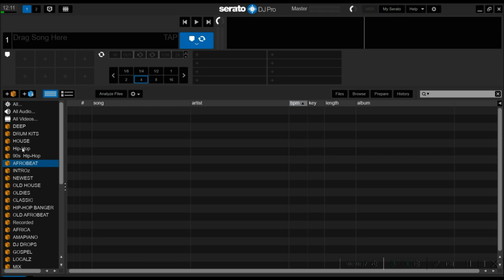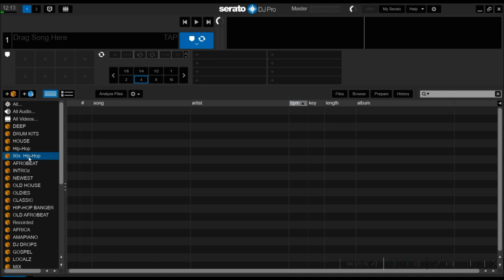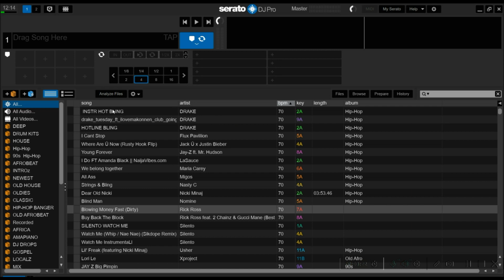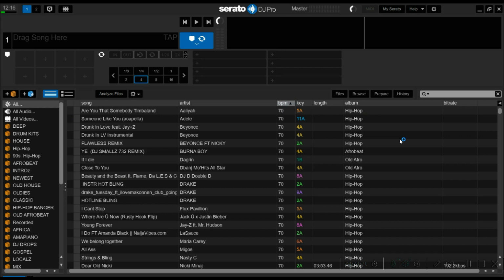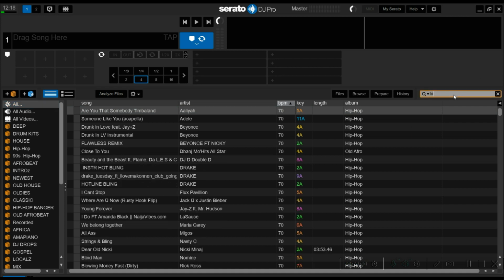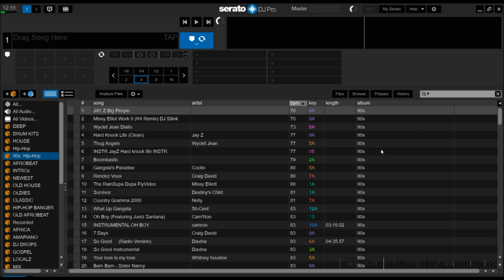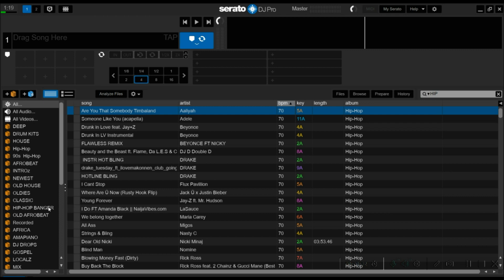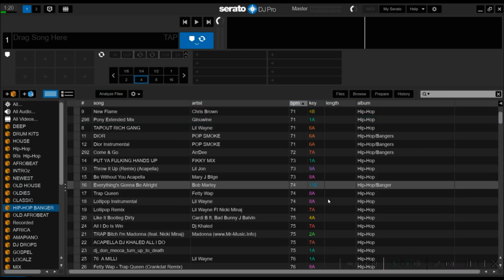Solution To Music Disappearing in Crates.